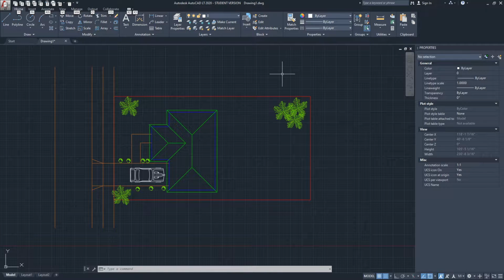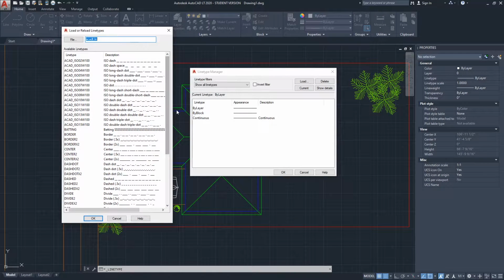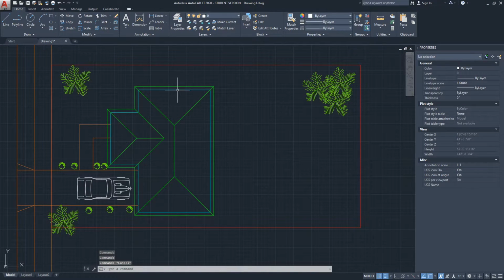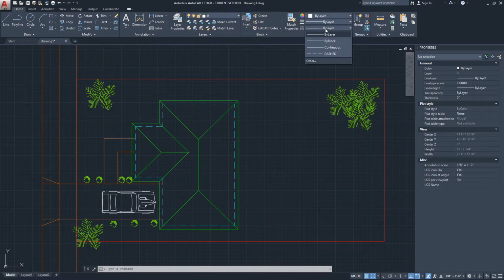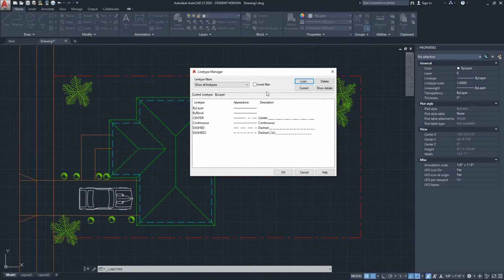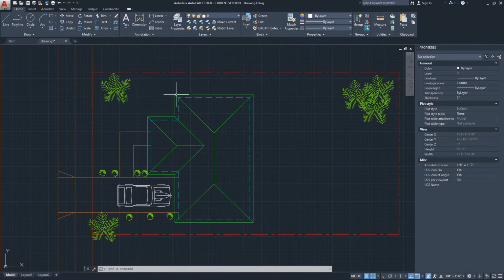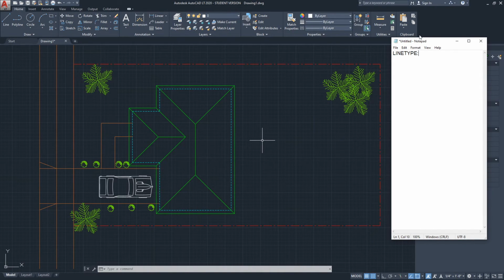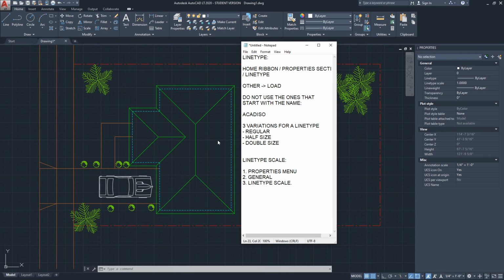How to Make Dashed Lines in Autocad | Autocad LT 2020 Tutorial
In this AutoCAD tutorial, I will show you how to make dashed lines in Autocad using Linetype property. I show you the variations of the linetypes and also how to modify the scale of a Linetype using the Properties menu.

🖨️ Learn Advanced Printing To Pdf  in AutoCAD:

On Udemy, I created a course that focuses on putting a drawing set together, a highly recommended watch for professionals wanting to take their CAD game to the next level

✅ Setting up multiple layouts.
✅ Inserting different Titleblocks.
✅ Working with viewports.
✅ Printing single sheets.
✅ Printing Multiple sheets from a single Autocad drawing.
✅ Printing multiple sheets from multiple Autocad drawings.